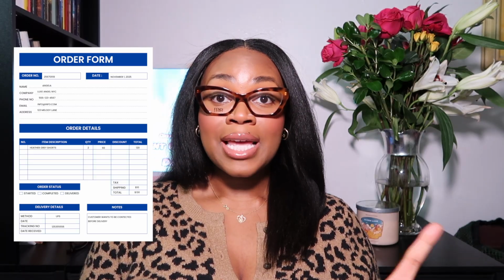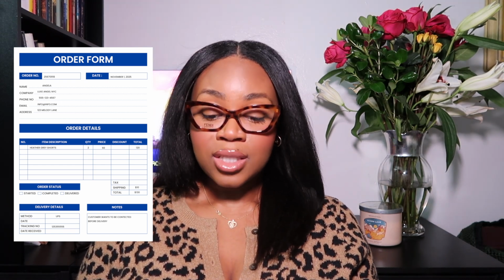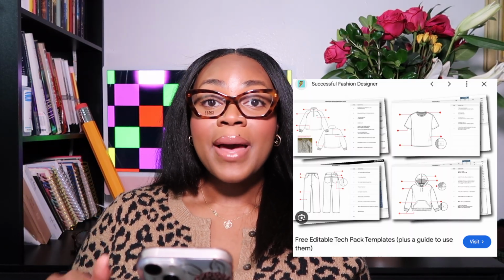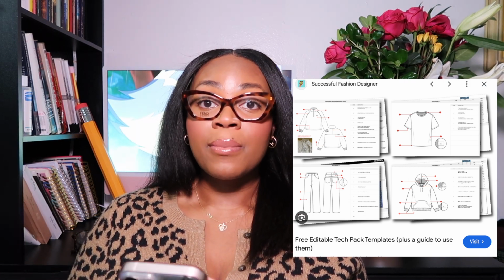9 documents/templates you need to run a fashion brand ♡ Fashion Business 101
9 documents you need to run a fashion brand ♡ Fashion Business 101

Running a fashion brand isn’t just about designing clothes it’s about knowing the business side that keeps everything running smoothly.

In this video, I’m breaking down 9 essential files every fashion entrepreneur needs, from tech packs and purchase orders to line sheets and costing sheets. Whether you’re starting your first brand or leveling up your business, these are the tools that make you look professional and keep your operations organized.

💕 You’ll Learn:
• What each document is and why it matters
• How they fit into the production process
• How to look professional when working with manufacturers & buyers

🧾 Documents Mentioned:
1️⃣ Purchase Order (PO)
2️⃣ Line Sheet
3️⃣ Tech Pack
4️⃣ Spec Sheet
5️⃣ Bill of Materials (BOM)
6️⃣ Costing Sheet
7️⃣ Sales Report / Sell-Through Sheet
8️⃣ Inventory Sheet
9️⃣ Invoice Template

Promenade Crush ♡
The Battlefield of The Spirit ♡

👩🏽‍💻 About me
I’m Angela Donacien, creator of Her Biz Files, Luxe Angel NYC, and Cedar in Lebanon. Brands and ministry built to inspire women through faith, fashion, and purpose.